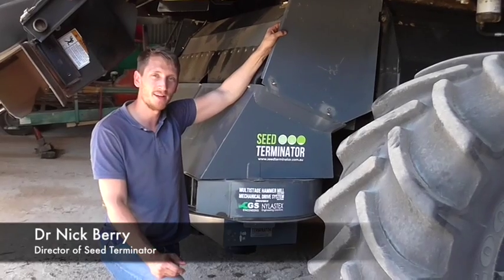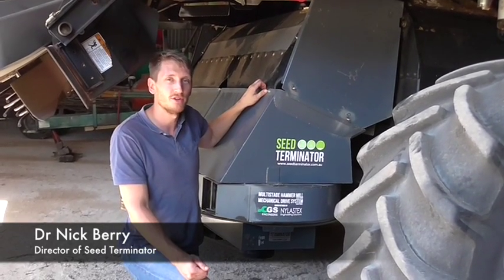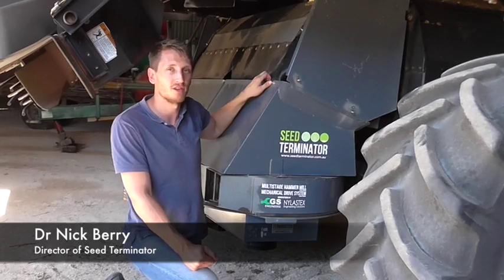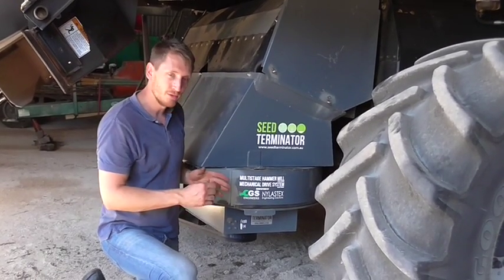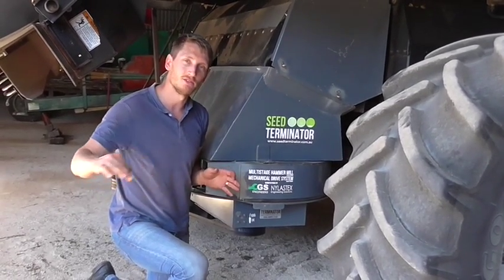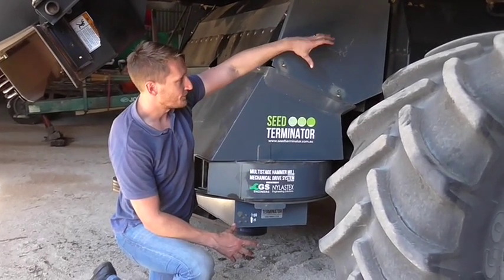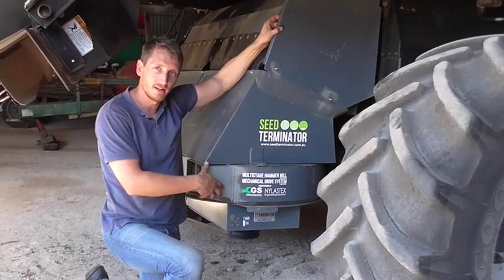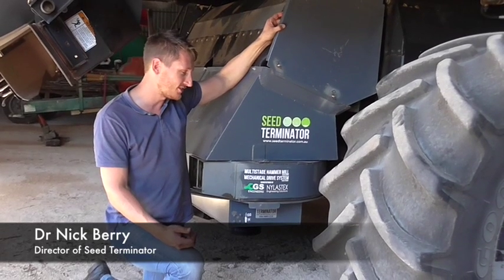Dr Nick Berry introducing the Seed Terminator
Dr Nick Berry gives an overview on the Seed Terminator.
Harvest weed seed control; simplified